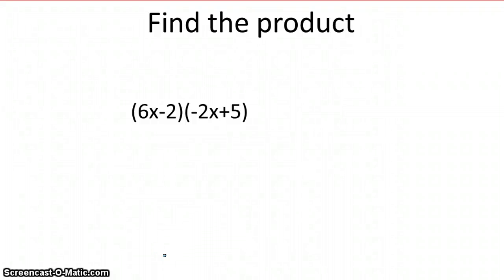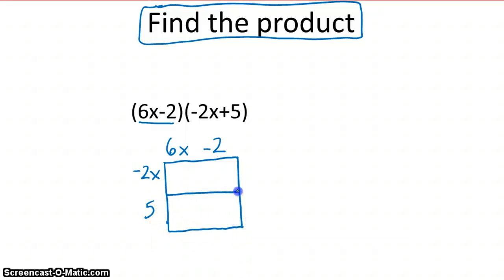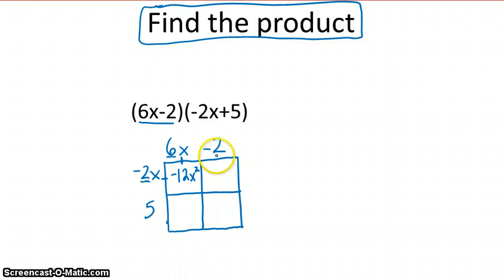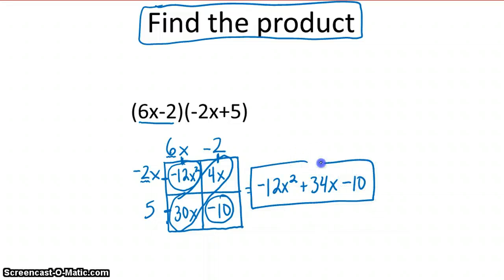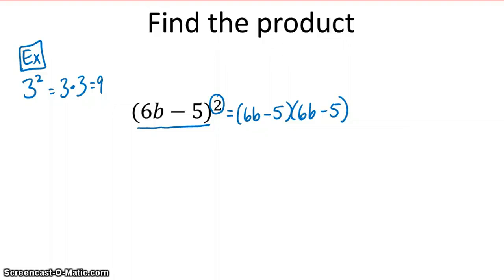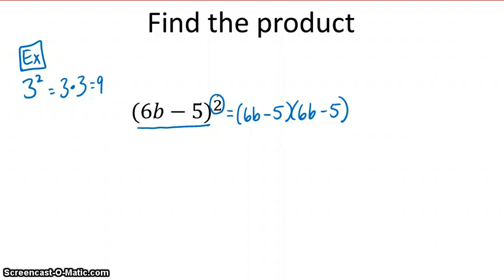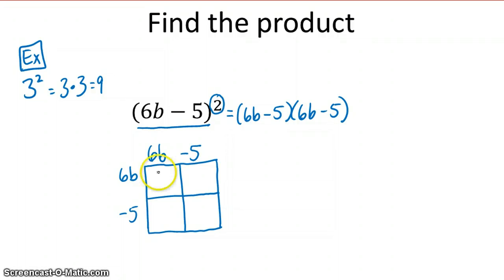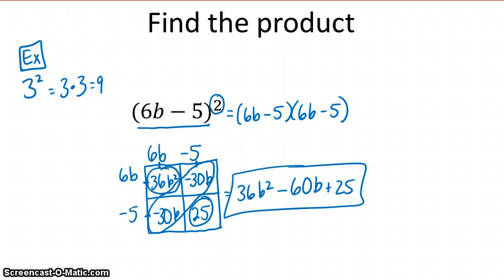Practice Multiplying Binomials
Examples of practicing multiplying 2 binomials